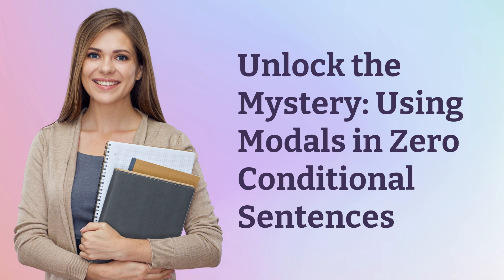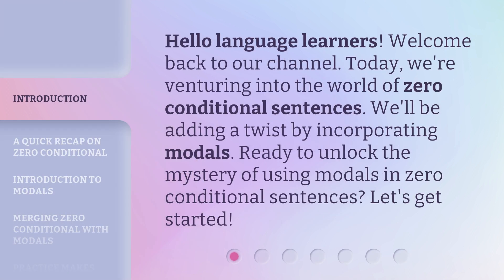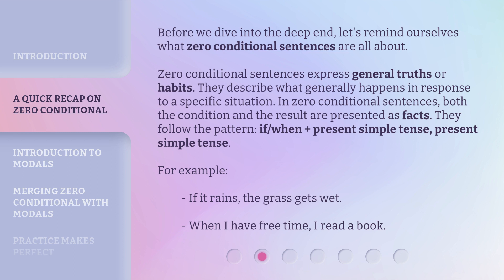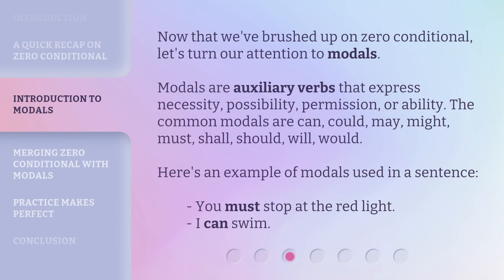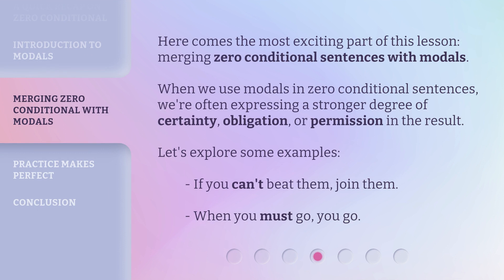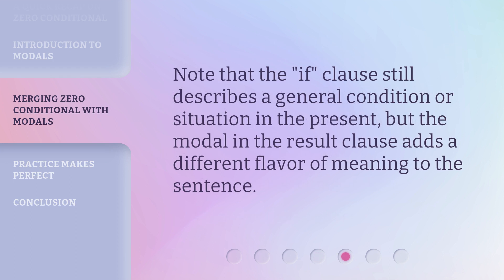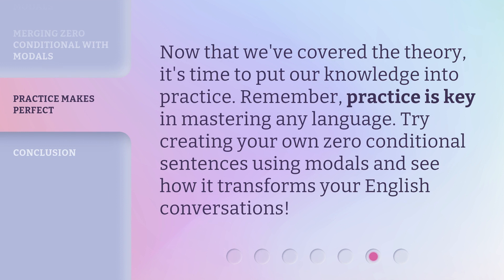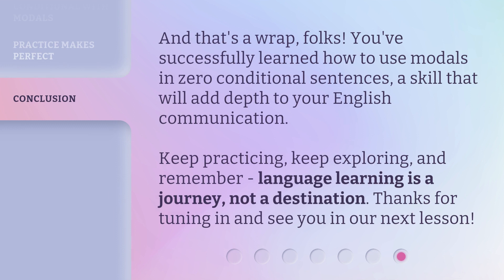Unlock the Mystery: Using Modals in Zero Conditional Sentences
Unlocking the Mystery: Modals in Zero Conditional Sentences • Join us as we dive into the world of zero conditional sentences and add a twist by incorporating modals. Discover how to express certainty, obligation, and possibility in this concise and captivating lesson on using modals in zero conditional sentences.

00:00 • Introduction - Unlock the Mystery: Using Modals in Zero Conditional Sentences
00:30 • A Quick Recap on Zero Conditional
01:12 • Introduction to Modals
01:47 • Merging Zero Conditional with Modals
02:28 • Practice Makes Perfect